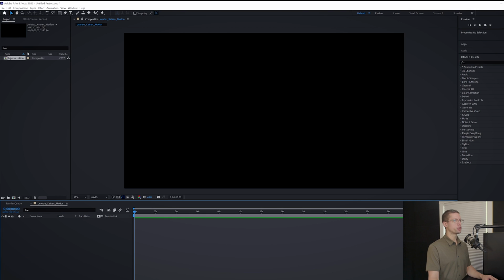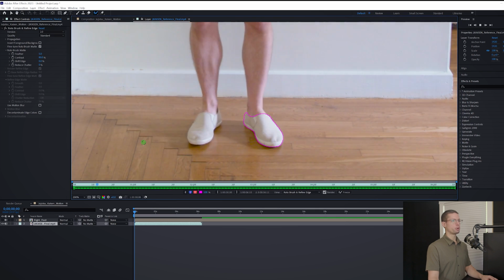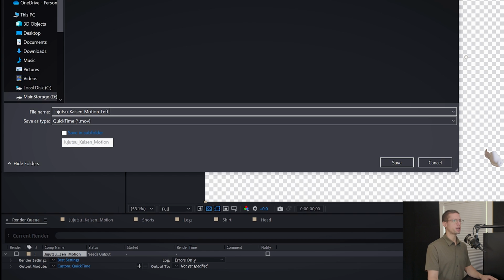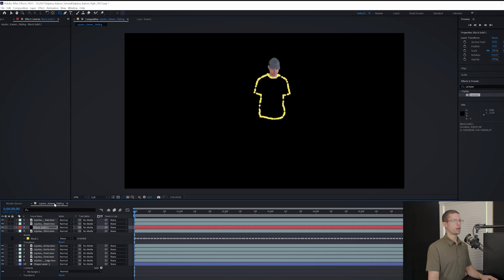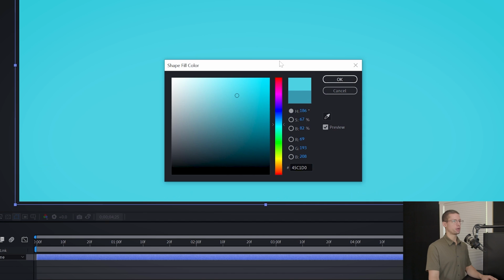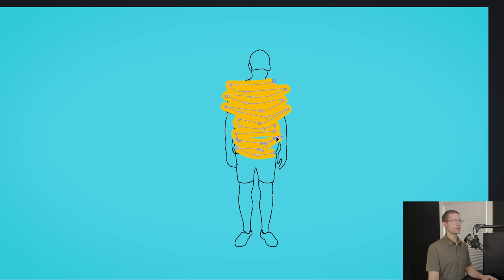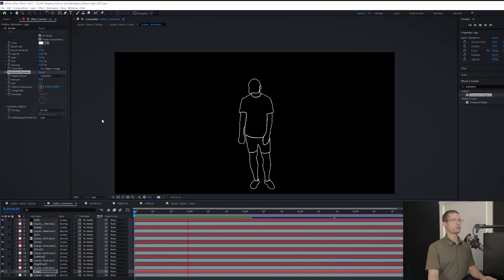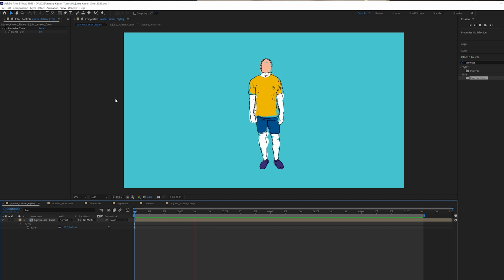Jujutsu Kaisen Ending | After Effects Tutorial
Learn how to re-create the ending sequence style with video footage from Jujutsu Kaisen in After Effects. I absolutely love this style and wish I could do a full music video doing it. Enjoy this motion graphics tutorial!

Turbulent Displacement Expression:
posterizeTime(6);
time*1500;

Timestamps:
00:00 Intro
00:25 Background & Clothes
00:54 Capturing Footage
01:14 After Effects Comp
01:35 Rotobrush 2.0
02:40 Rendering Files
03:06 New Project
03:26 Auto-Tracing
03:53 Stroke Effect
04:30 Color Background
04:50 Brush Colors
05:52 Turbulent Displacement
06:15 Detail Lines
06:53 Posterize Time